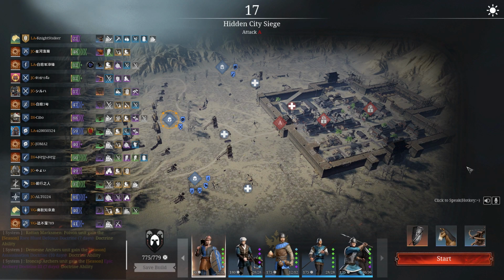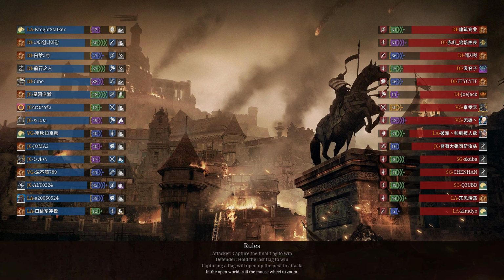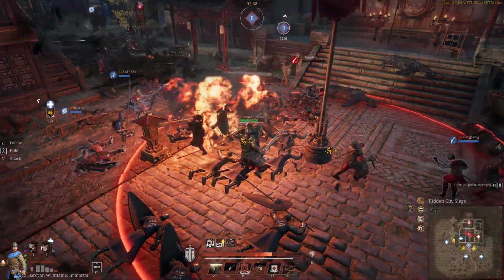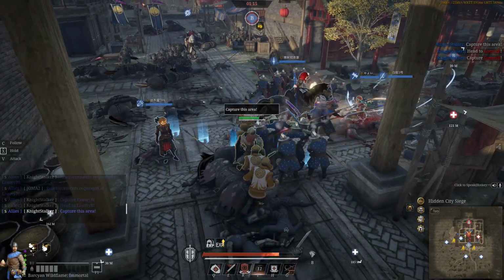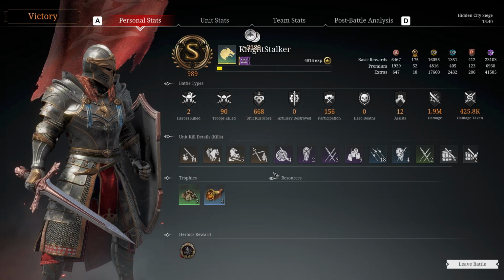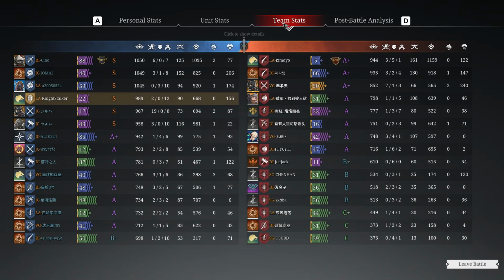Conqueror's Blade - Silver Stars! - Guided Gameplay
Want to see Silver era units utterly smashing Heroic and Golden units? You've come to the right place! This was a super fun game and an epic trashing of high tier units!

When purchasing packs from the My.Games store, please use code: "knightstalker" to get your special CC starter packs and unit attire kits :)

00:00 Clip
00:27 Intro and Pre-Battle Planning
01:29 Battle Start - Martellalori
03:21 Woodcutters
05:13 Zykalian Militia / Barcyan Wildflames
15:42 Rattan Marksmen

Season 9 Longsword and Shield Gameplay